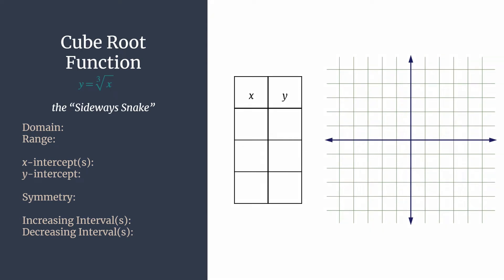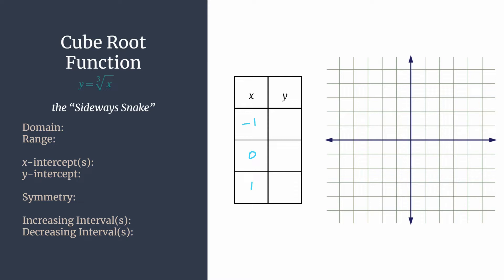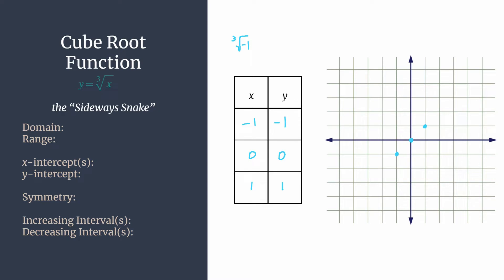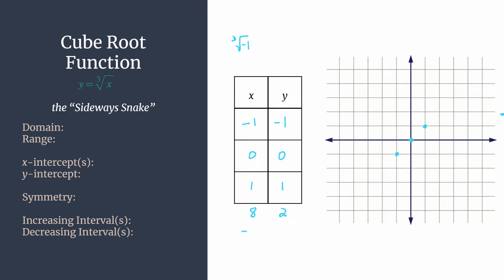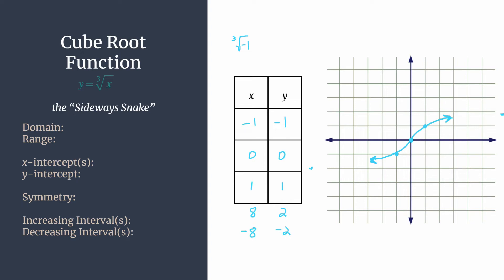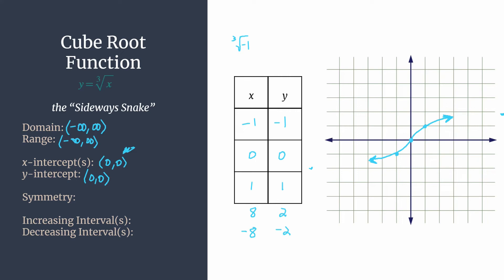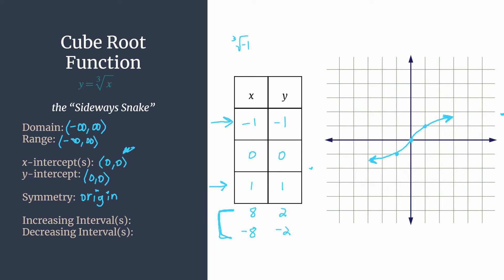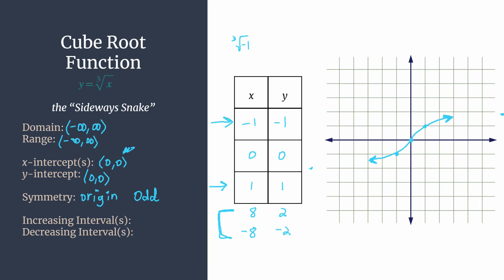Cube Root Function y=cuberoot(x) -- Graph + Characteristics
Create a sketch of the absolute value function y=cuberoot(x), aka the "Sideways Snake" and find its important characteristics, including domain/range, intercepts, symmetry, and inc/dec intervals.